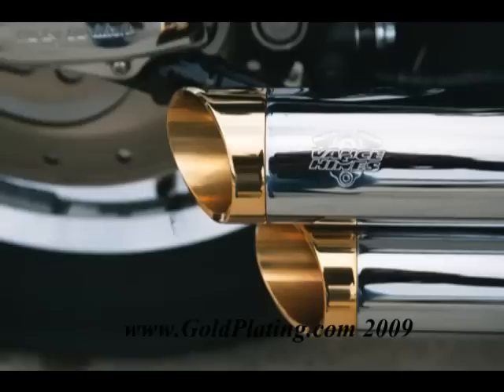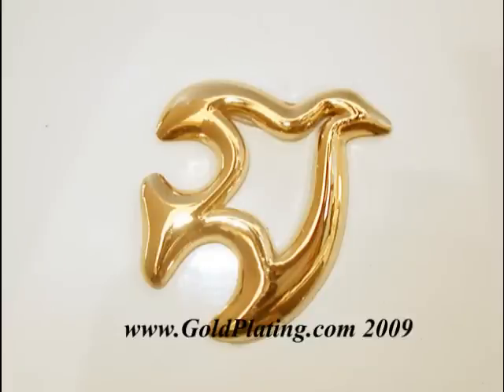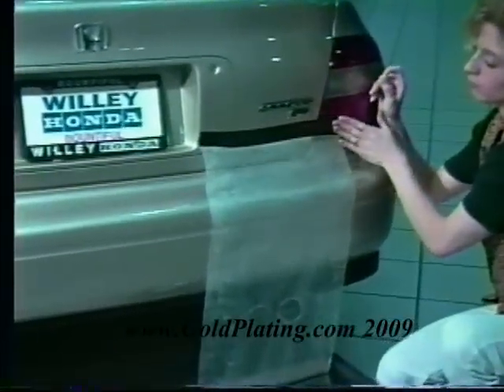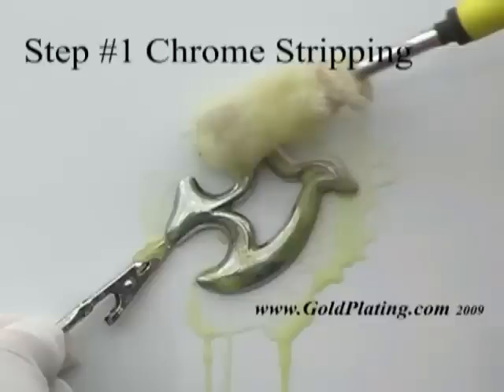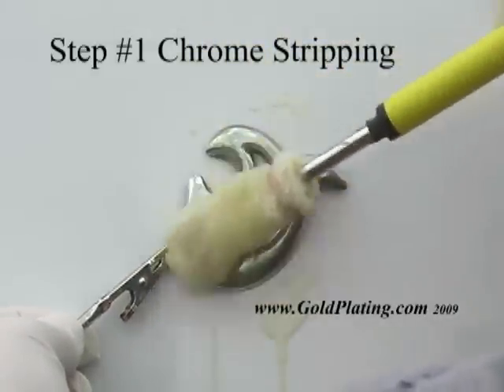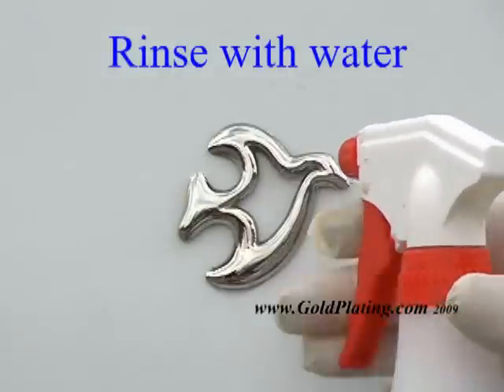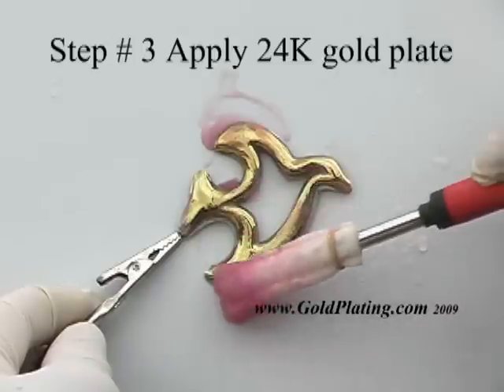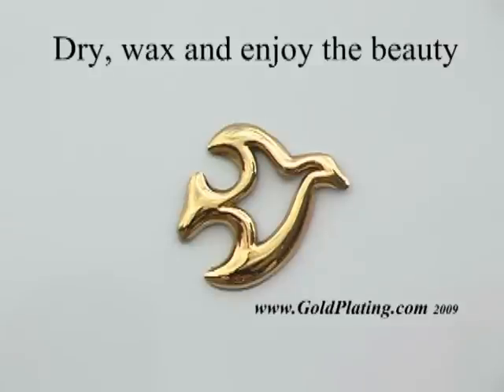Gold Plating Kit - Automotive Gold Plating Machine - 24k Real Gold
Gold Plating automotive trim using Gold Plating Services' Gold Star plating system.  Successful gold plating requires much more than is provided in an ordinary plating kit.  The Gold Star is an integrated system designed to produce commercial grade gold plating on virtually any chrome item.